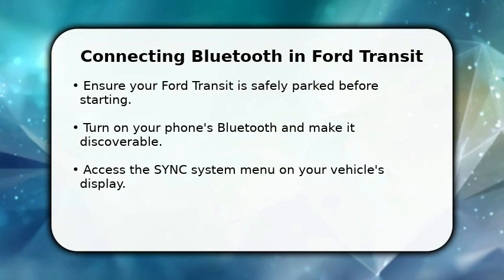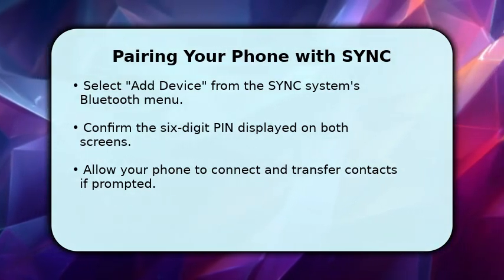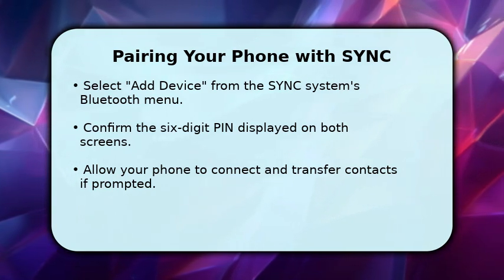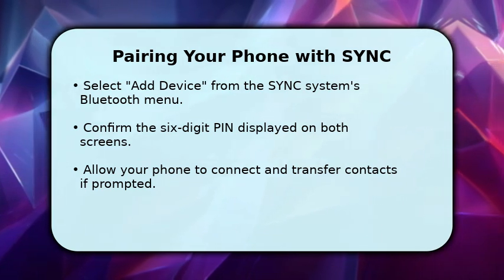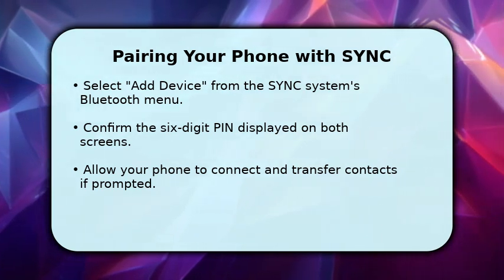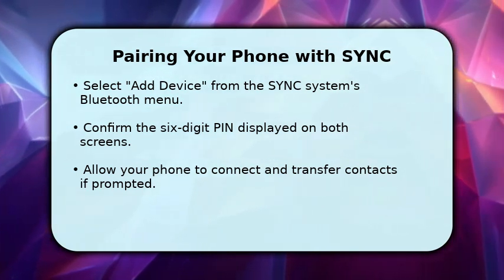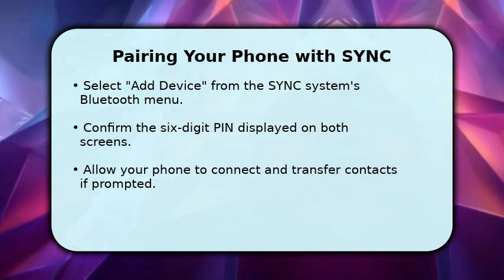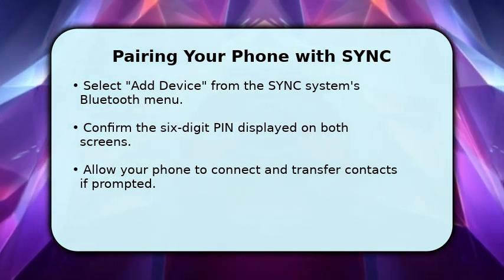How to Connect Bluetooth in Ford Transit (Full Guide)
Are you struggling to connect your Bluetooth device to your Ford Transit? Look no further! In this comprehensive guide, we'll walk you through the step-by-step process of pairing your Bluetooth device with your vehicle. From understanding the basics of Bluetooth connectivity to troubleshooting common issues, we've got you covered.